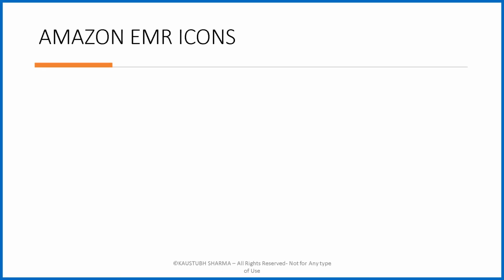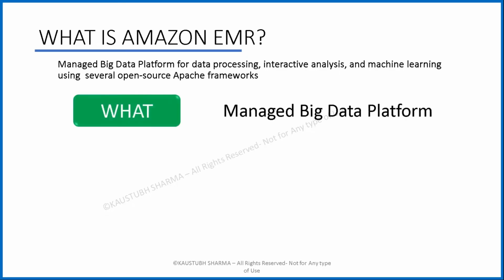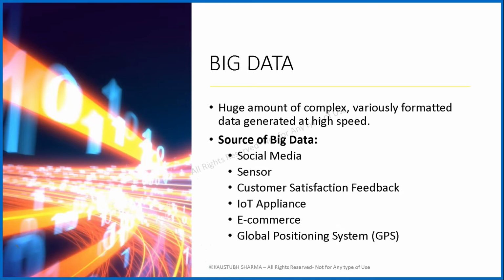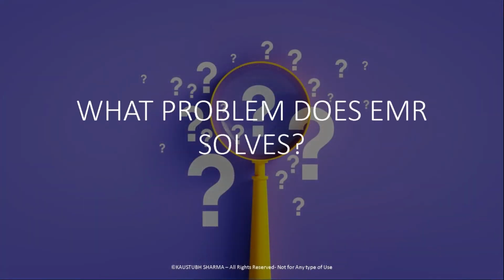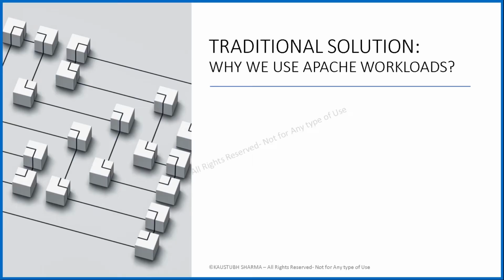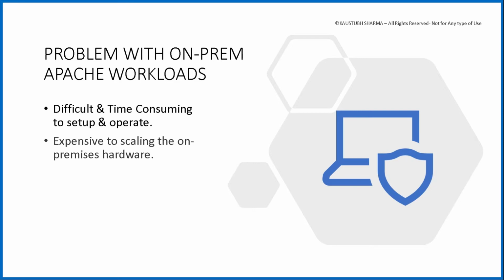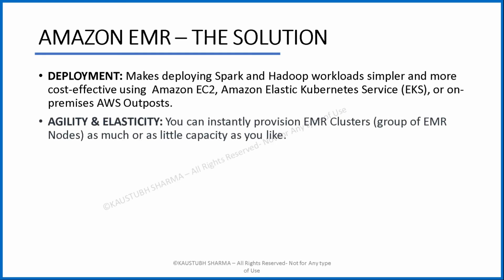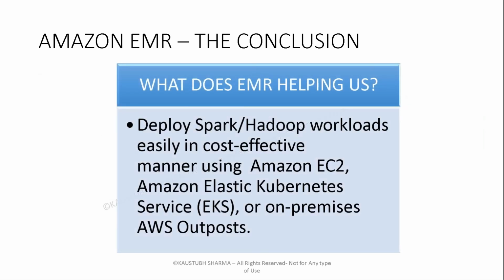AWS EMR FULL-1 AWS CERTIFICATION DATA ANALYTICS BIG DATA APACHE SPARK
AWS EMR is not just for data analytics. If you are working in an MNC as an AWS Solutions Architect or AWS Developer, it is important to know every aspect of architecture including data analytics as it is one of the core services offered by Cloud. That's why EMR is part of the AWS certification exam as well.

kaustubh sharma, what is aws emr, why we need apache spark & hadoop, uses of aws emr